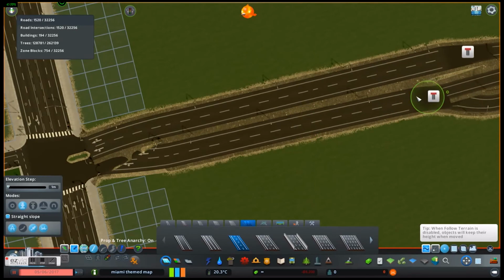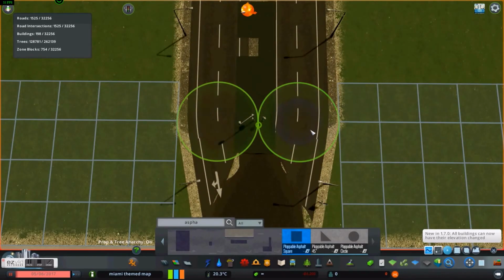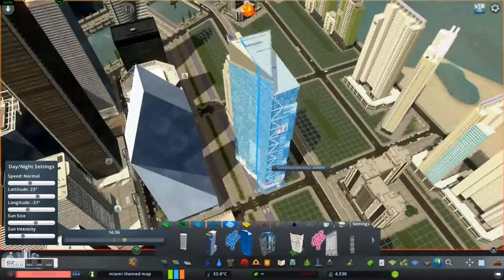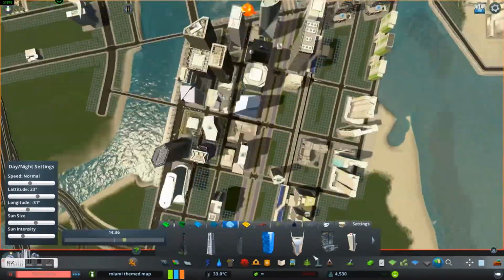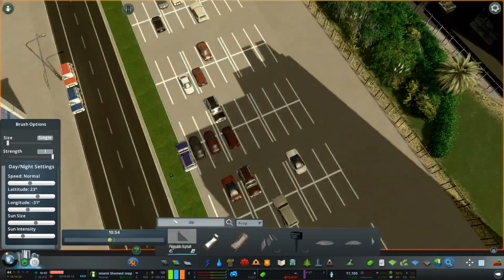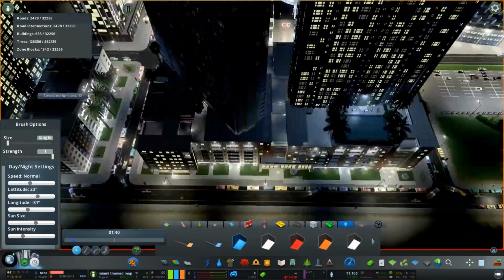Cities Skylines: Captiva Key, Episode 1; The foundations!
Welcome to my channels first video EVER, Captiva Key episode 1!
All suggestions are greatly appreciated!
Credit to all the amazing asset creators out there, will make a list when i get the opportunity